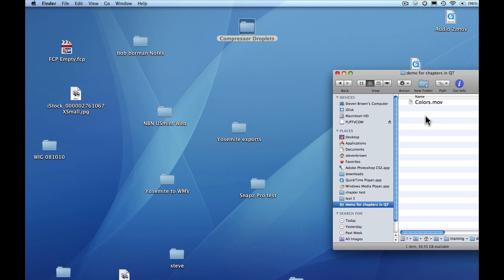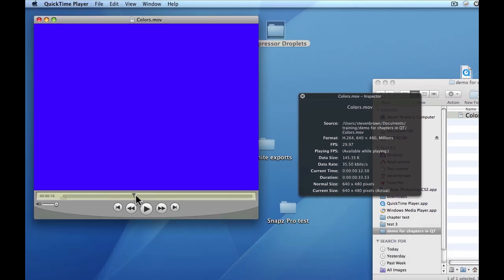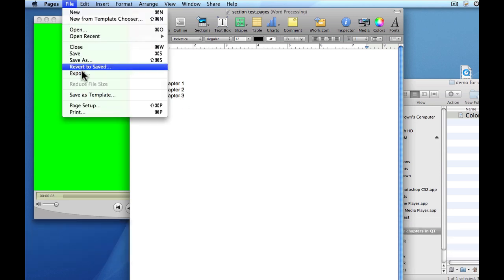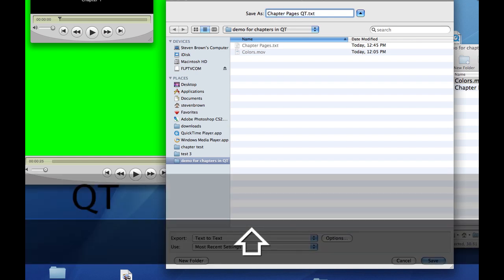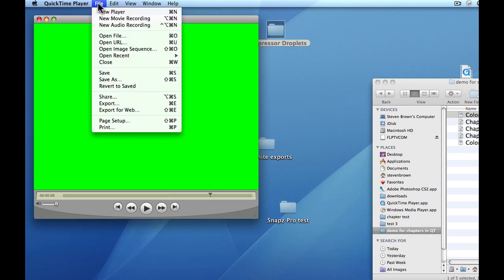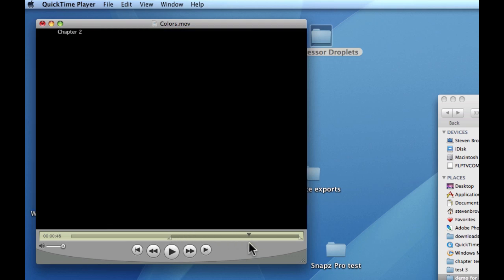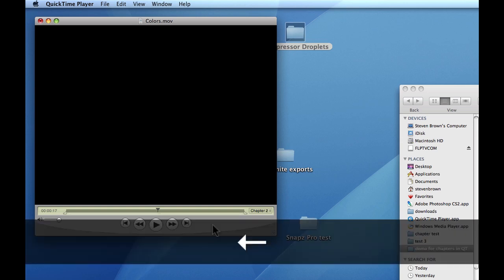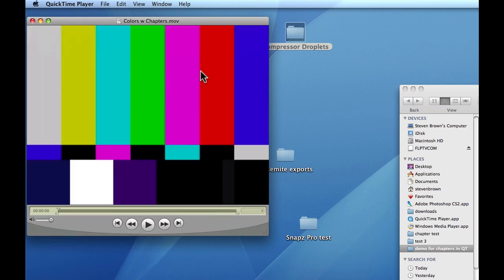How To Add Chapter Markers to a Quicktime Movie